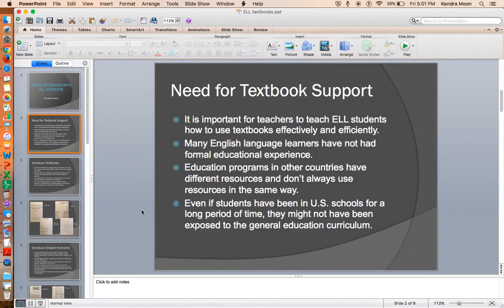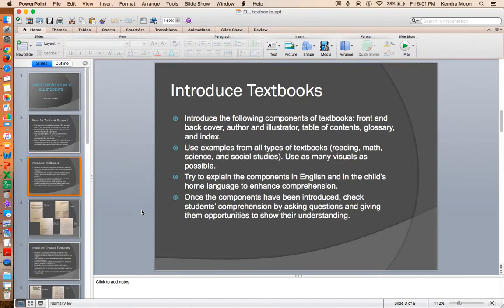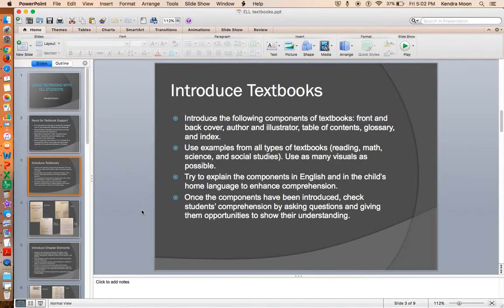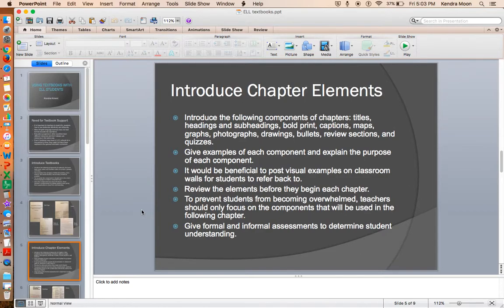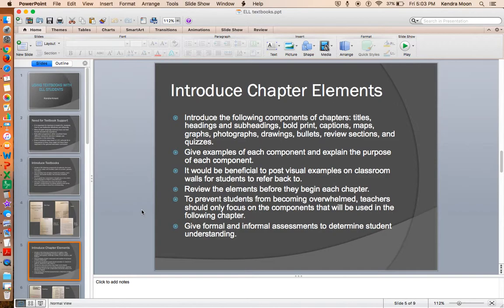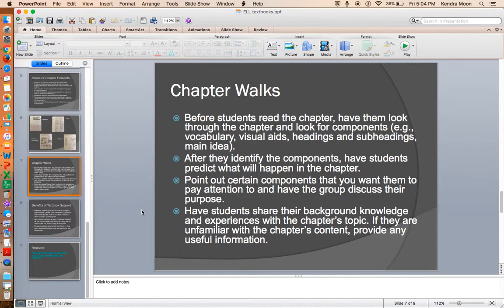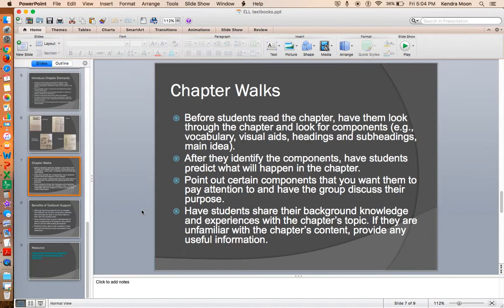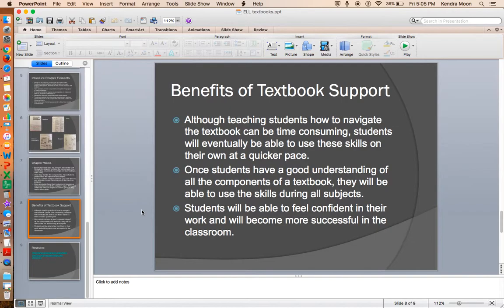ELL Textbook Support